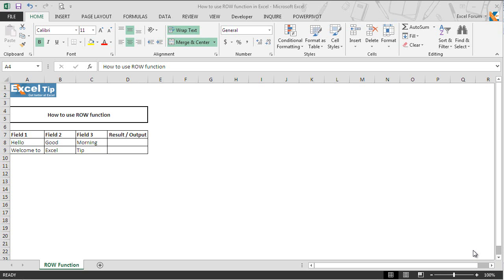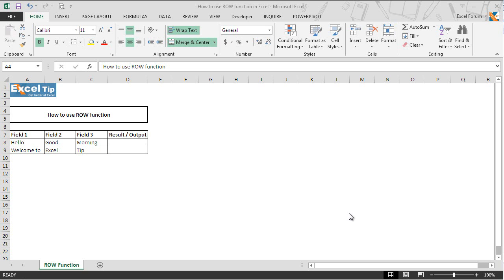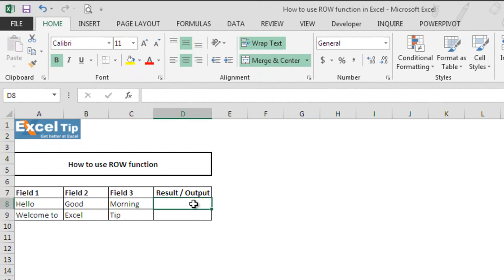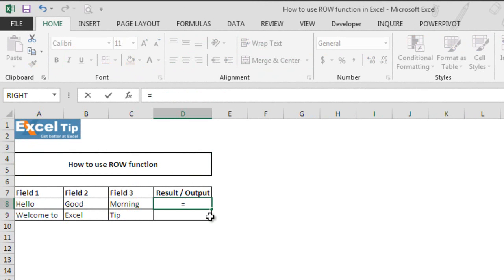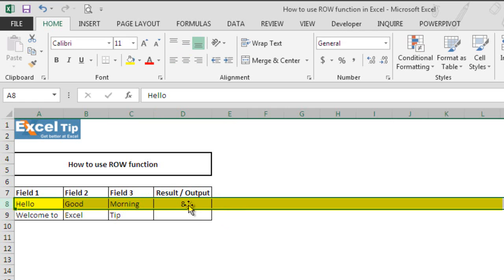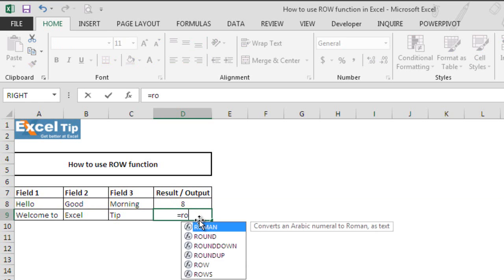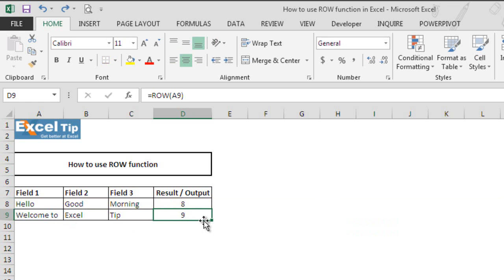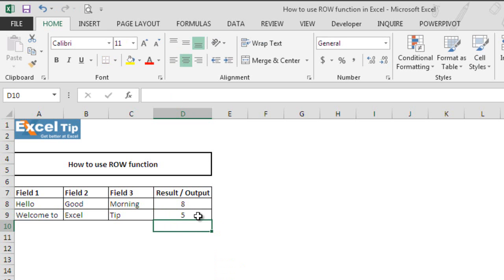How to use ROW function in Excel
ROW function returns the row number for the given cell reference in Excel.